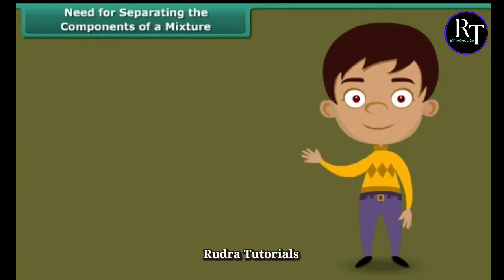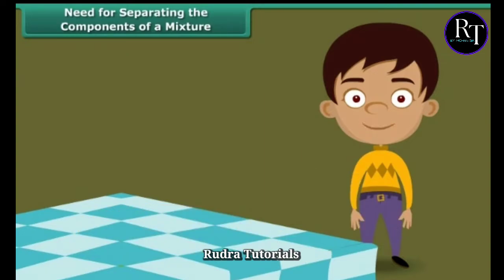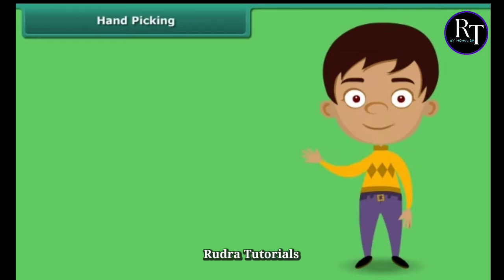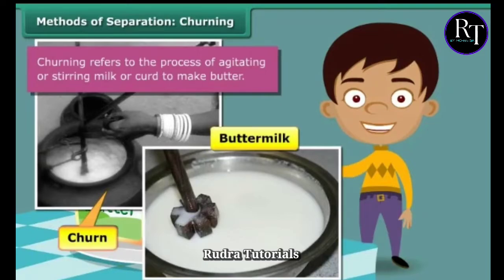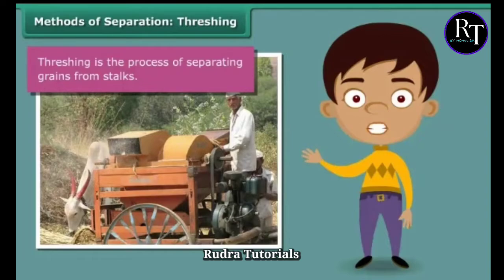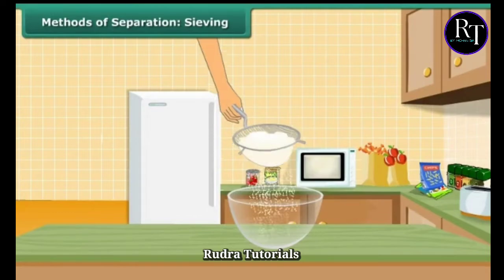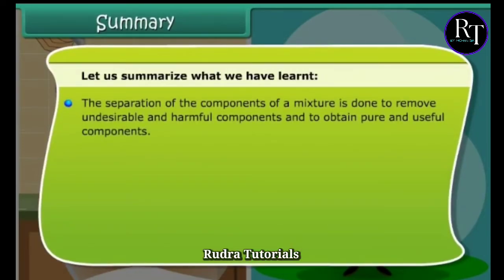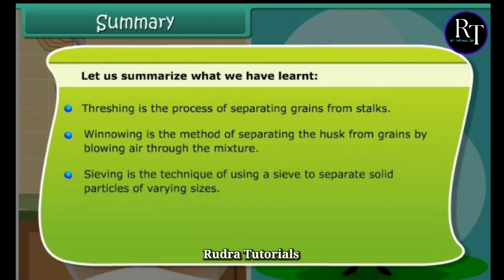Separation Of Substances - 1 | Class 6 | CBSE | ICSE | STATE BOARD| Free Tutorial